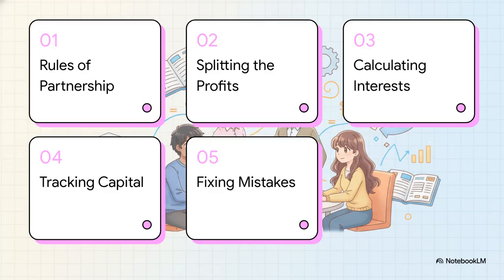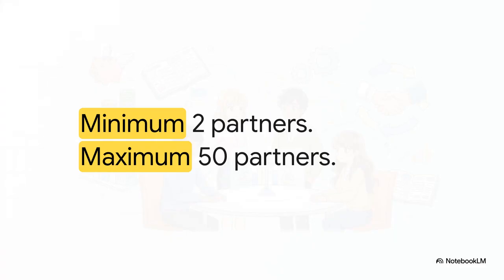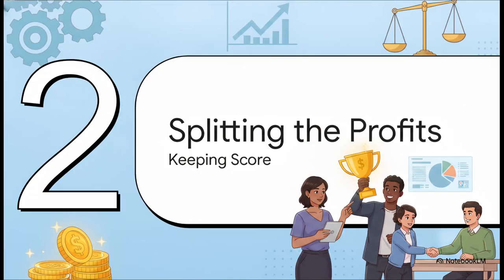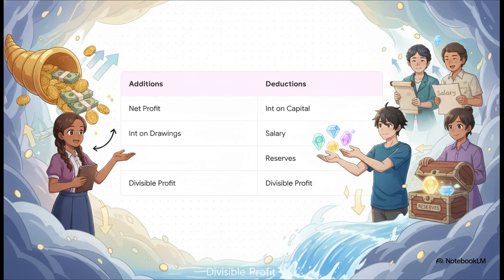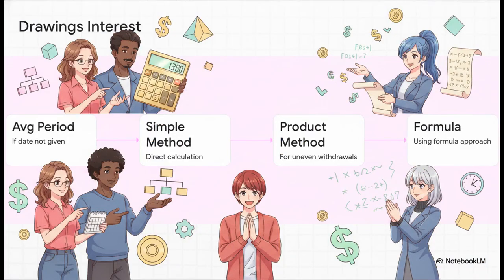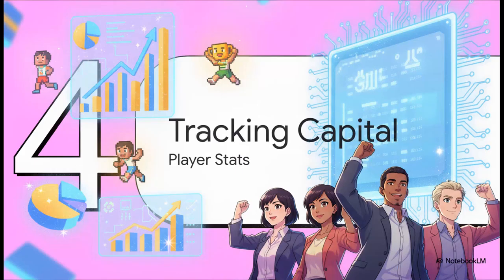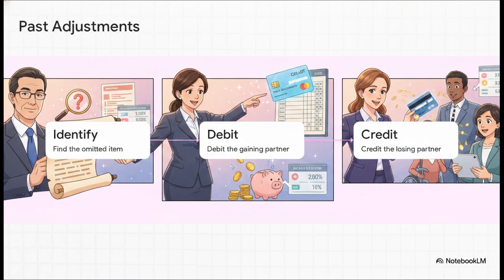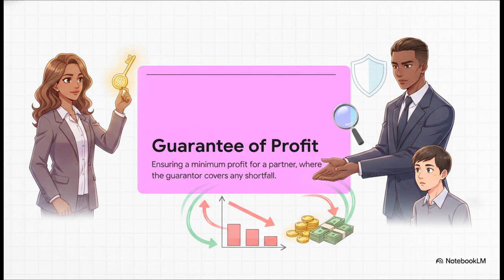Class 12 commerce chapter 1 accounting Partnership fundamentals